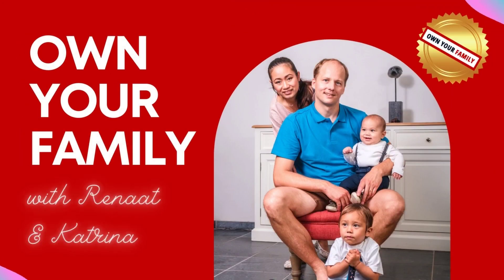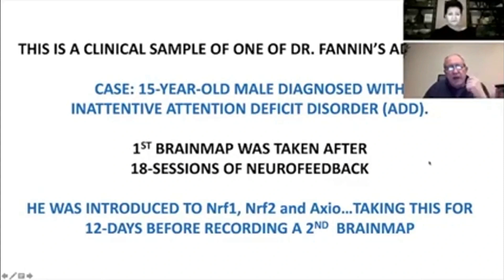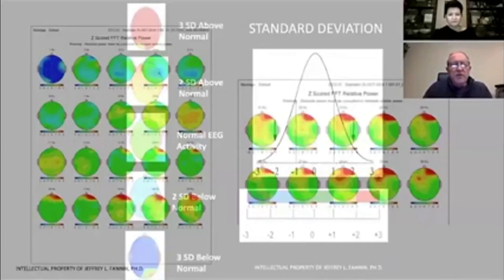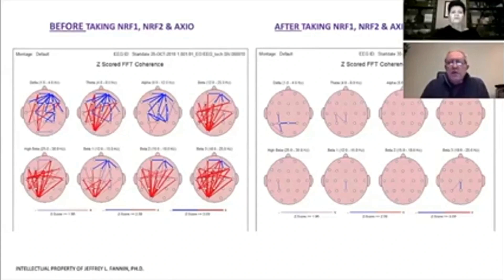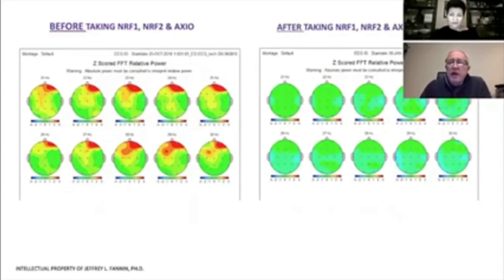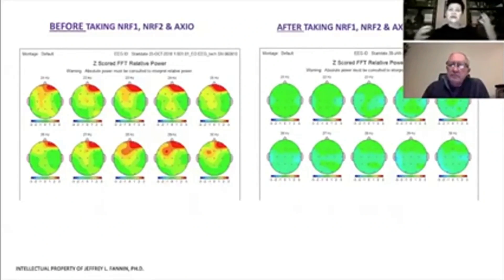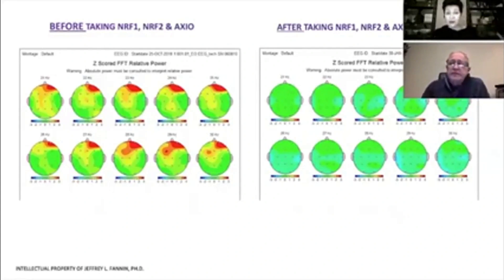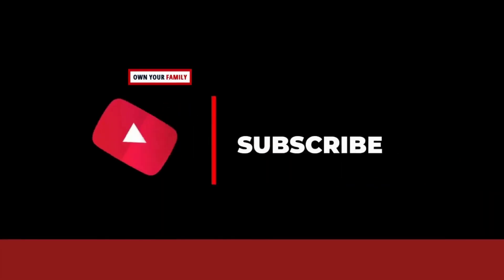Amazing Product Benefits for Your Brain | Protandim Nrf1, Nrf2, and AXIO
Discover the groundbreaking benefits of Brain Mapping with renowned expert Dr. Jeffery L Fannin PHD, as he explores the powerful effects of Protandim Nrf1, Nrf2, and AXIO.

⭐ Join our Online Family by signing up for your FREE Account and begin your Journey to ACTIVATED LIVING!

🚀 Want to get there faster?

😎 Get to know us! Own Your Family is an online family of educated, and highly motivated individuals. We have been helping people from all walks of life achieve their health and wellness goals. We're the first group that offers an entire coaching system that will help you live an ACTIVATED LIFE!

All information on the Site and our mobile application is provided in good faith, however we make no representation or warranty of any kind, express or implied, regarding the accuracy, adequacy, validity, reliability, availability, or completeness of any information on the Site or our mobile application. UNDER NO CIRCUMSTANCE SHALL WE HAVE ANY LIABILITY TO YOU FOR ANY LOSS OR DAMAGE OF ANY KIND INCURRED AS A RESULT OF THE USE OF THE SITE OR OUR MOBILE APPLICATION OR RELIANCE ON ANY INFORMATION PROVIDED ON THE SITE AND OUR MOBILE APPLICATION. YOUR USE OF THE SITE AND OUR MOBILE APPLICATION AND YOUR RELIANCE ON ANY INFORMATION ON THE SITE AND OUR MOBILE APPLICATION IS SOLELY AT YOUR OWN RISK.

PROFESSIONAL DISCLAIMER The Site cannot and does not contain medical/health advice. The medical/health information is provided for general informational and educational purposes only and is not a substitute for professional advice. Accordingly, before taking any actions based upon such information, we encourage you to consult with the appropriate professionals. We do not provide any kind of medical/health advice. THE USE OR RELIANCE OF ANY INFORMATION CONTAINED ON THE SITE OR OUR MOBILE APPLICATION IS SOLELY AT YOUR OWN RISK.

All business entails risk as well as massive and consistent effort and action. If you're not willing to accept that, please DO NOT GET OUR INFORMATION.
These products, ONLINE TRAINING COURSES, SOFTWARE and TOOLS are intended to help BUSINESS OWNERS, CONSULTANTS and ADVERTISERS learn how to get more customers for their products and services. It is NOT a “business opportunity” or “get rich quick” opportunity.
This will require work, and you will be the ultimate person responsible for taking action and making sure you get the results that you want.

Finally, we do proudly offer coaching free of charge. This coaching is made with love, passion and hard work to make a difference in this world.